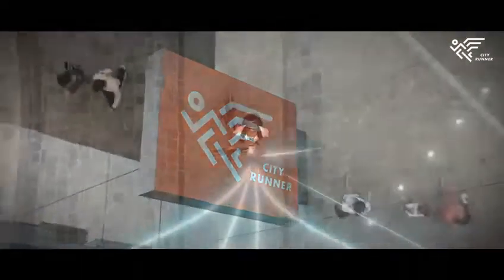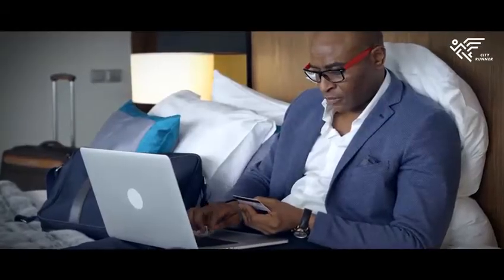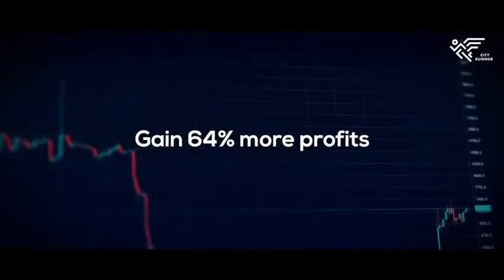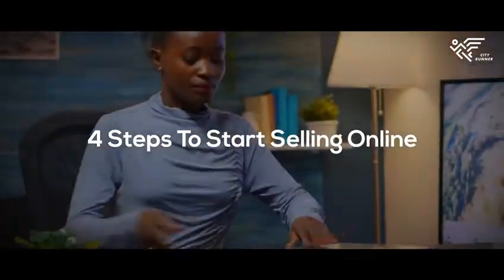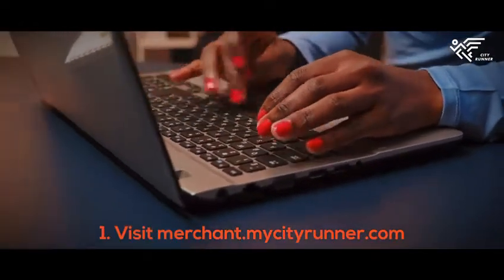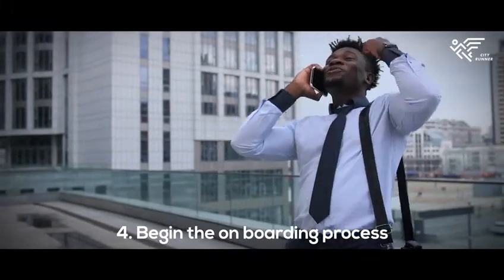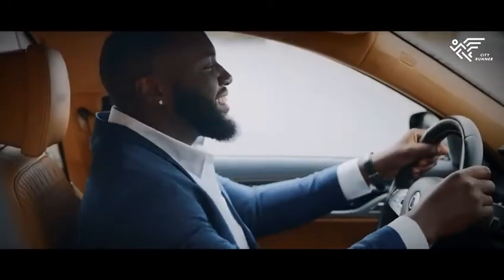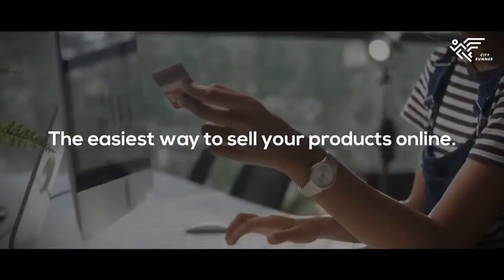How to Start selling On Cityrunner Ecommerce Platform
An introduction video on how you can take your physical store online for more sales and visibility.

Cityrunner is an end-to-end eCommerce platform that bridges the gap between consumer and business with a lot of systems put in place to keep your business ahead of the competition.